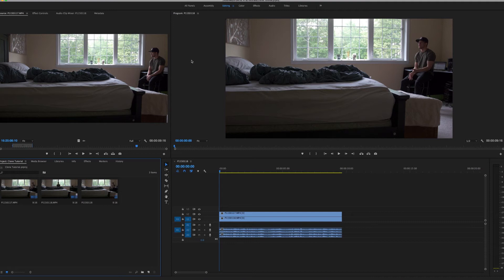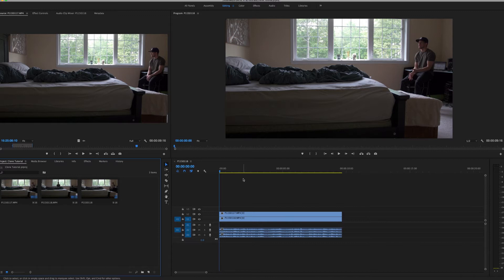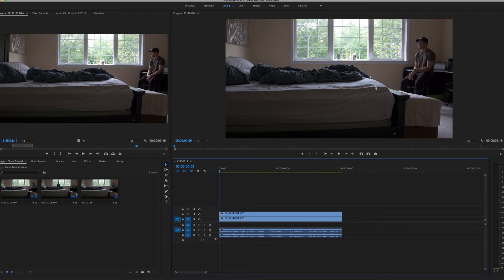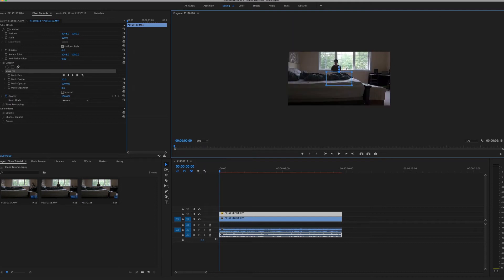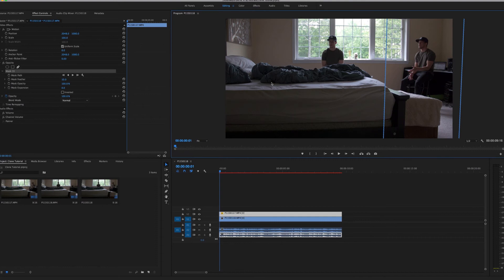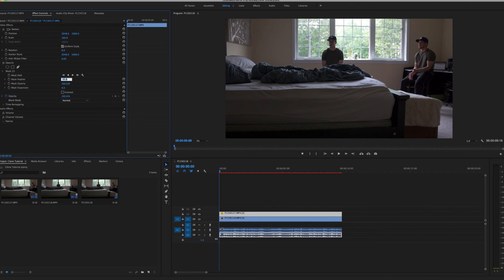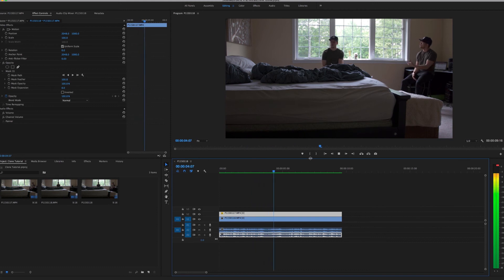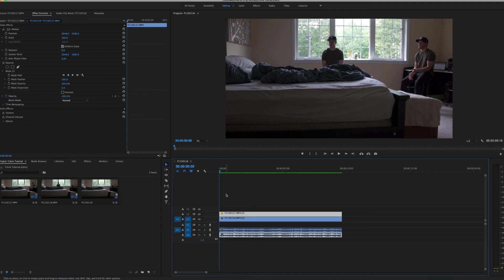Clone Effect Tutorial (Adobe Premiere Pro Tutorial)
Clone your clients using this simple effect in Adobe Premiere Pro!